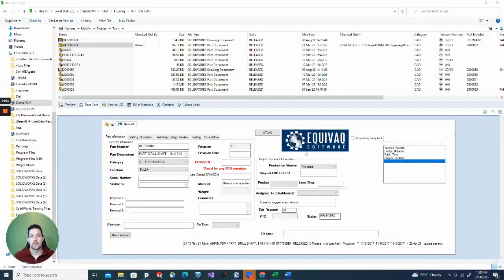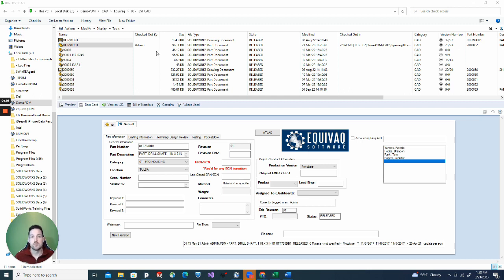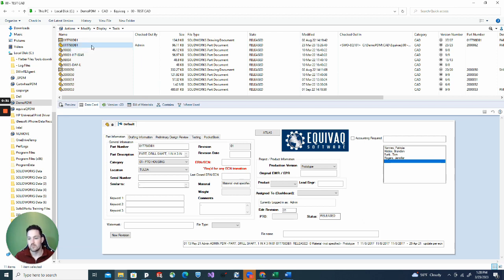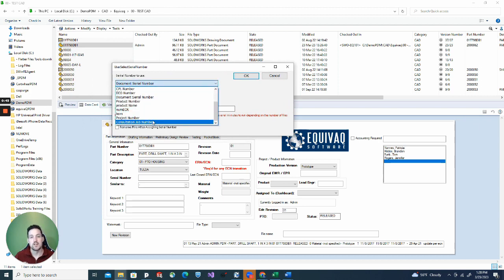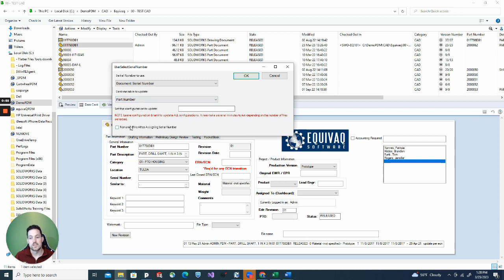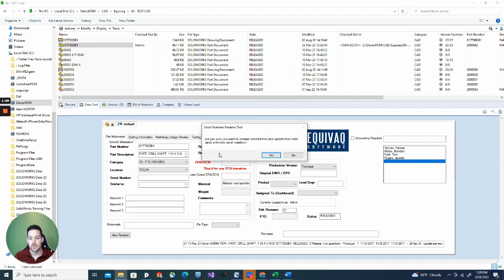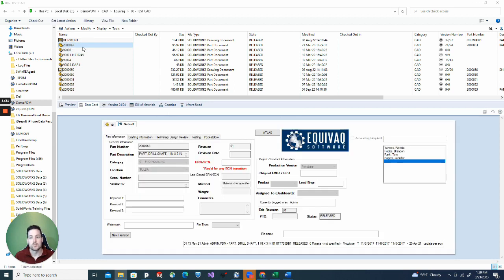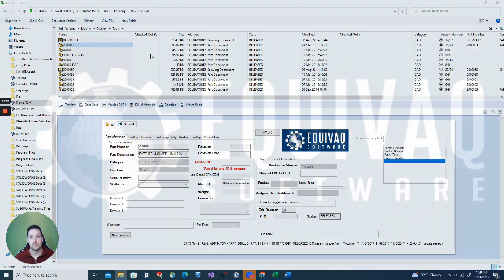Assign serial numbers automatically in SOLIDWORKS PDM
A more efficient way to assign your Serial Numbers in SOLIDWROKS PDM. This Q! Tip demonstrates a SOLIDWORKS PDM Add-in.

Let the system handle the serial numbering and get your engineers and designers back to creating and eingeering. Stop burning serial numbers on ideas! Get Serial Number Rename Tool and assign serial numbers when you know an idea is more than an idea.

Believe in The Q!